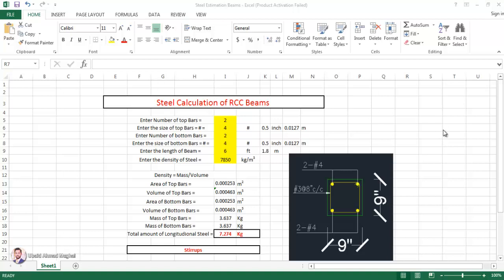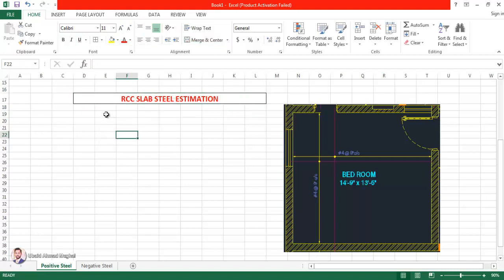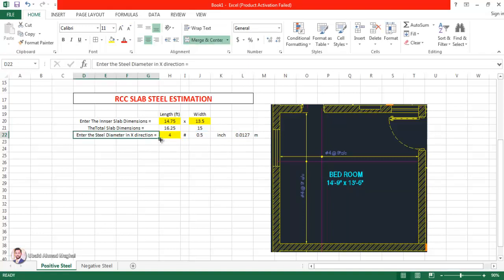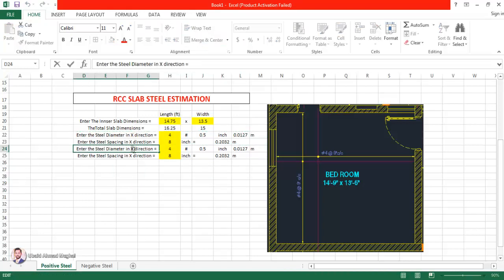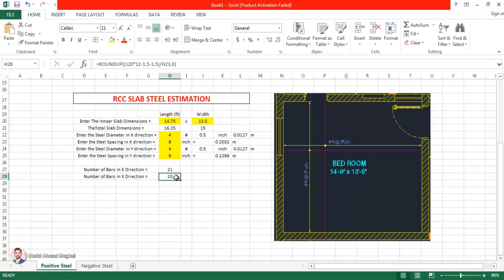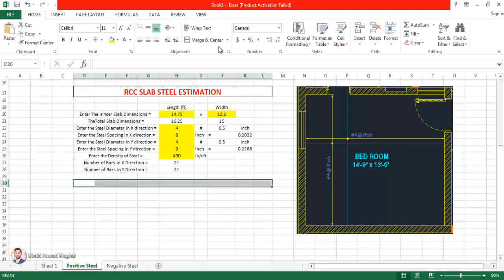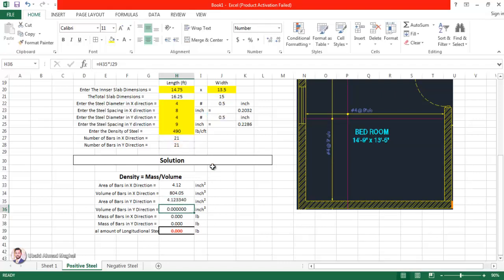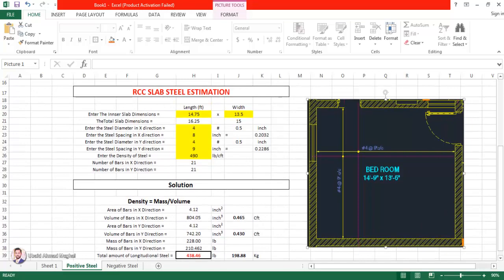Calculation of reinforcement in RCC Slab | Excel Spreadsheet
In this tutorial we are going to learn how to make an excel spreadsheet which will be able to calculate reinforcement in RCC slab in pounds and Kg of any dimensions automatically.